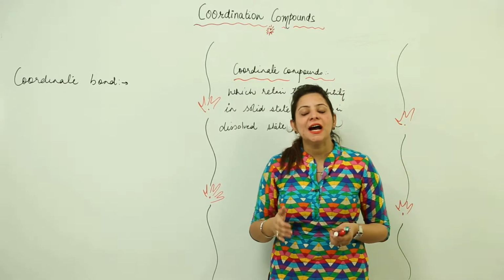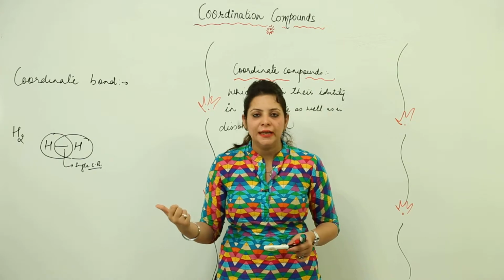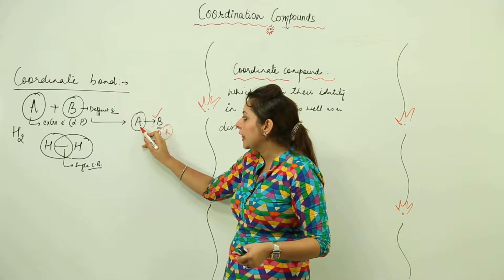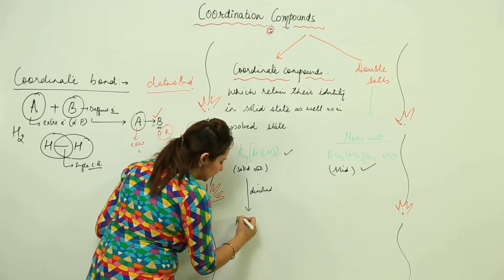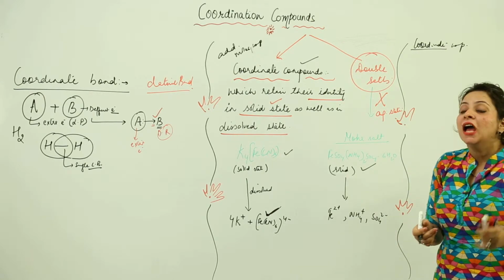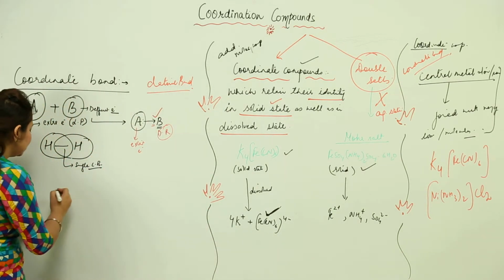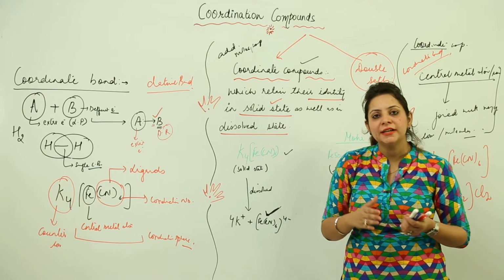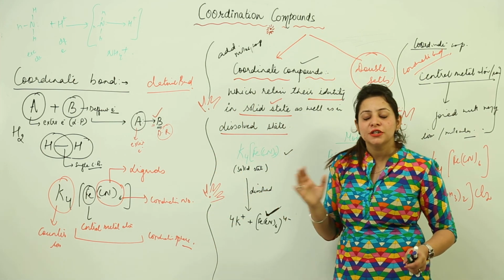ICSE CLASS 12 CHEMISTRY - Coordination Compound - 1 coordination intro with basic terms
Chapter 7 - Chemistry - 1 coordination intro with basic terms